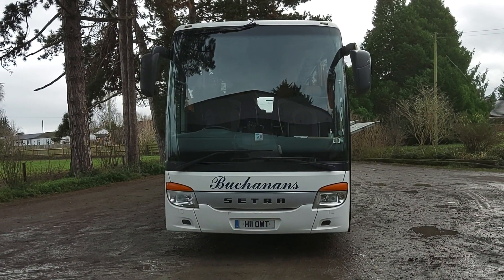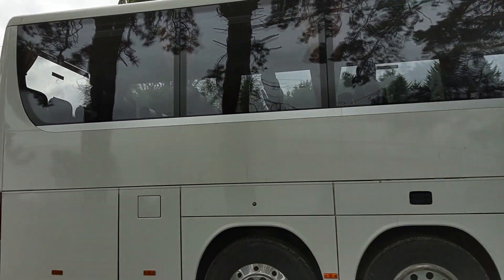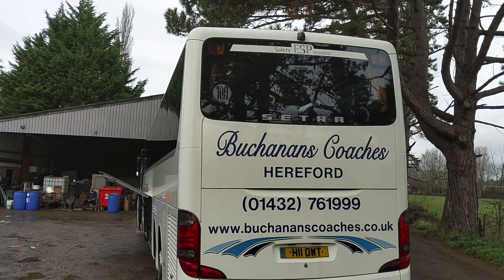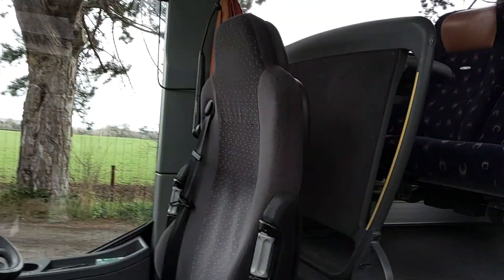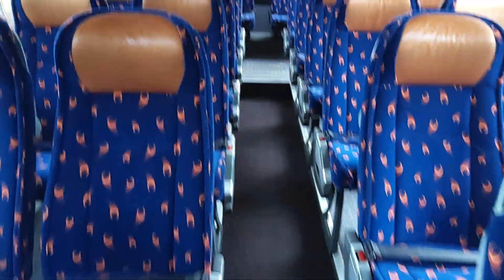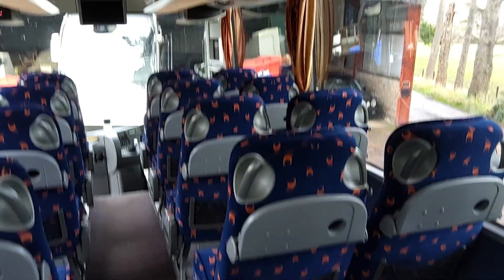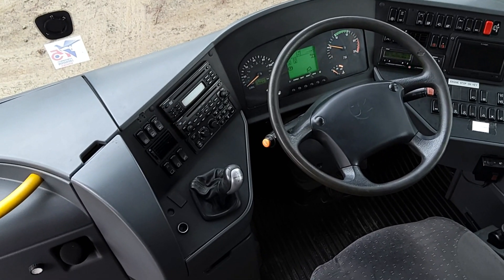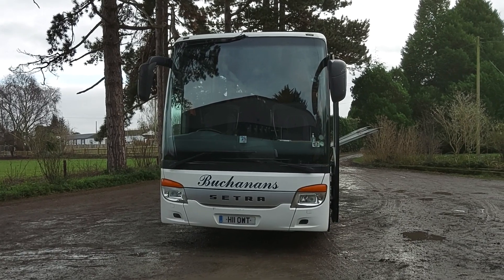H11 OWT - 2007 (07) Setra S416 GT-HD